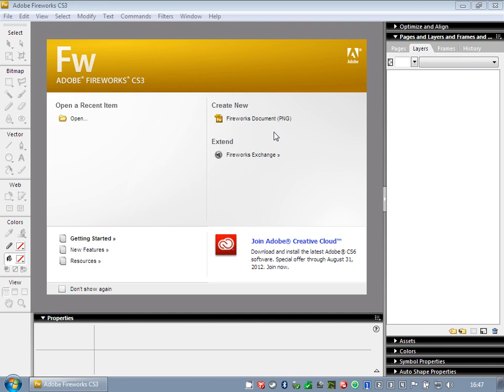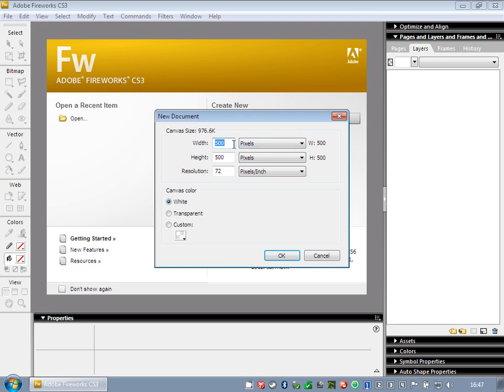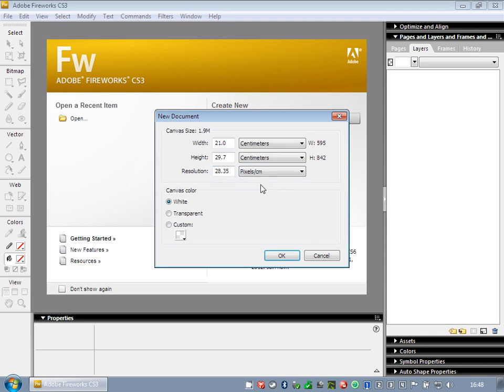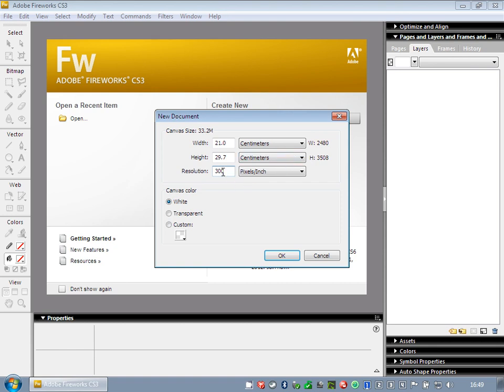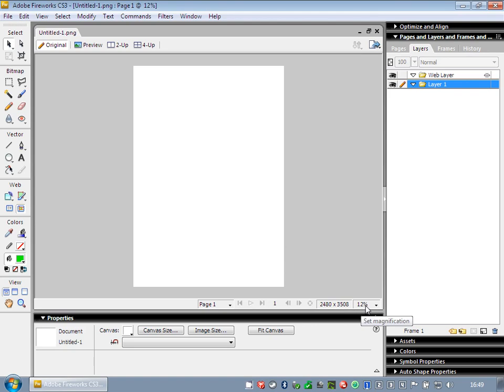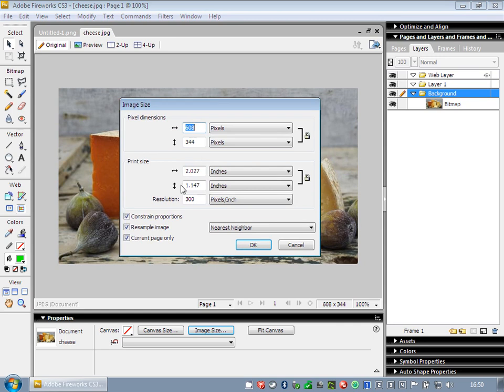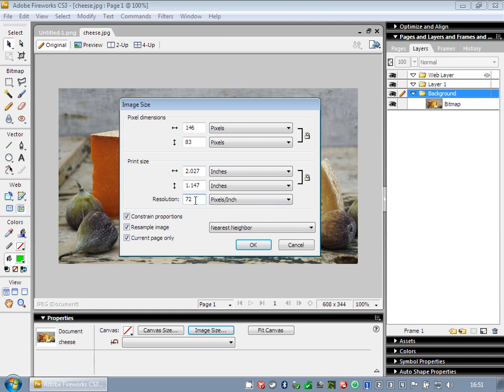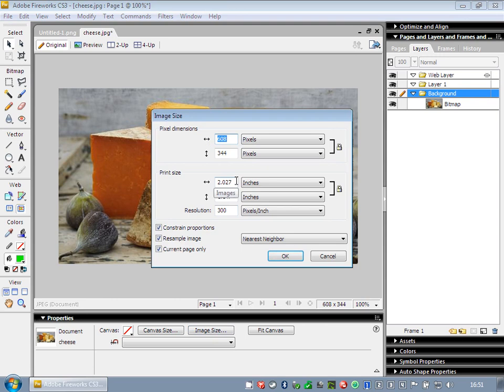Fireworks Tutorial 15 - Image Size and Resolution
Image size and resolution in Adobe Fireworks CS3. Resources available from ...